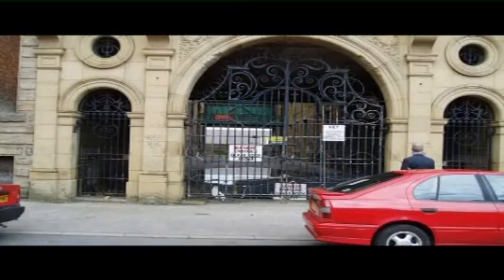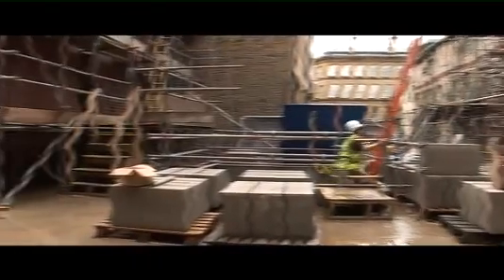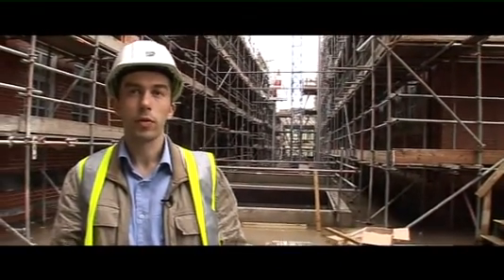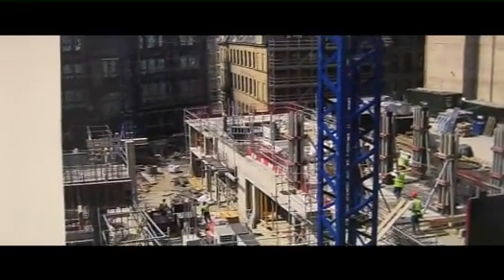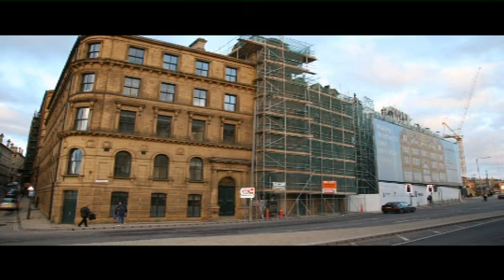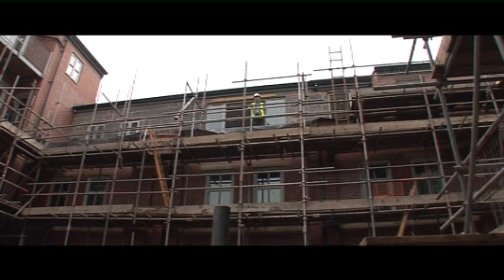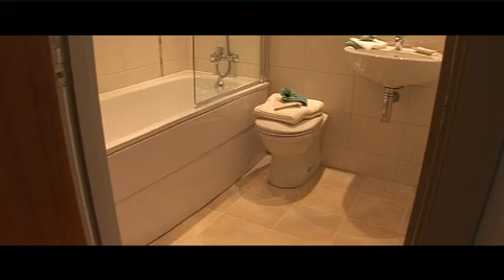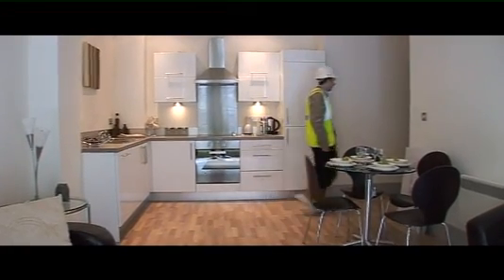The New Eastbrook Hall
Architect Ed Jagger walks you round Bradford's famous Eastbrook Hall as it emerges from dereliction and into a new era of use by a new generation of Bradfordians